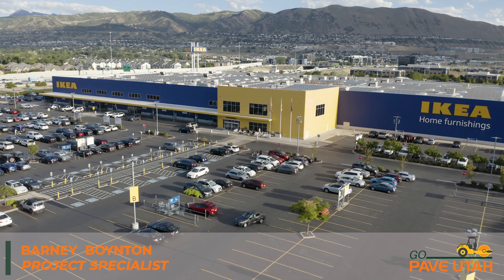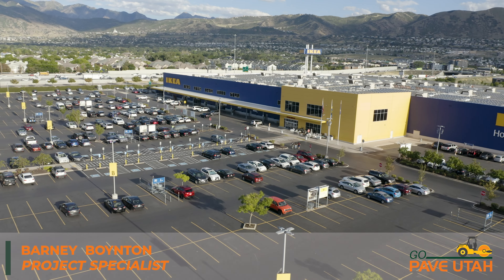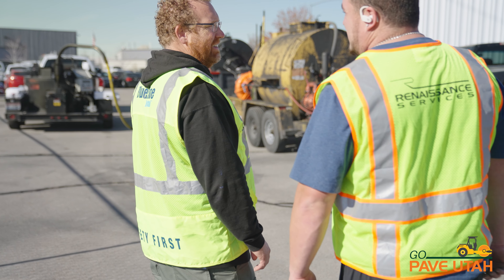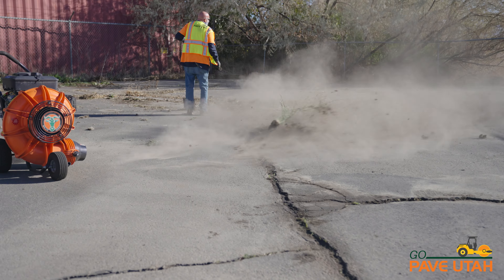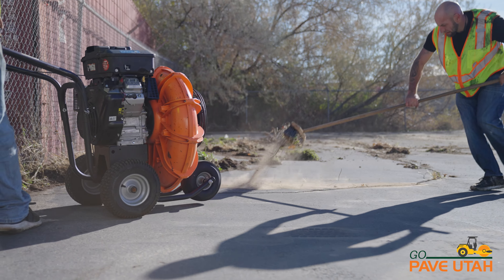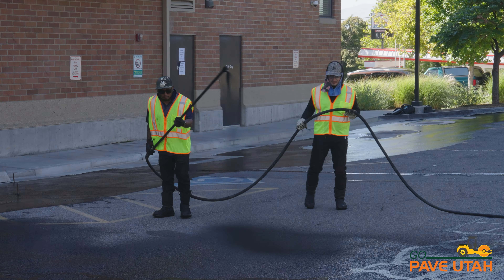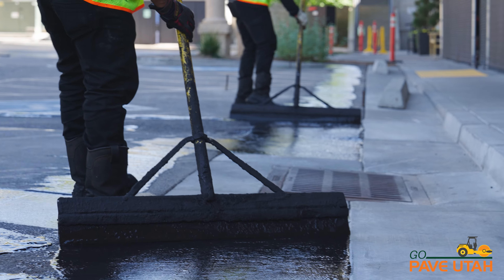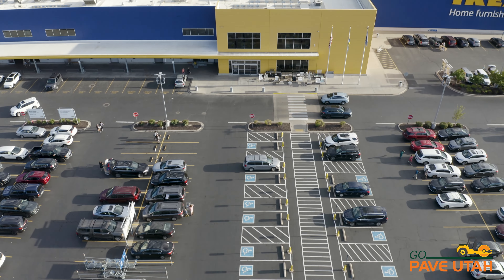How We Sealcoat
Proper asphalt preservation may keep your Utah parking lot looking attractive for longer periods of time while also saving you money. Investing in asphalt pavement is a big deal. Even on small lots, it's a lot of effort. The longer your asphalt lasts, the less money it will cost you in the long run. You can fight back by having your parking lot rejuvenated with a sealant. These sealants replace the asphalt parts that deteriorate over time. A seal coating can help if your parking lot has become brittle or fractured. It also functions as a sunscreen and protects against raveling and the elements. The sort of asphalt preservation required for your Utah parking lot is determined by the extent of damage. We can advise you on the best and most cost-effective strategy for your parking lot. To discover more about asphalt preservation, contact Go Pave Utah now.